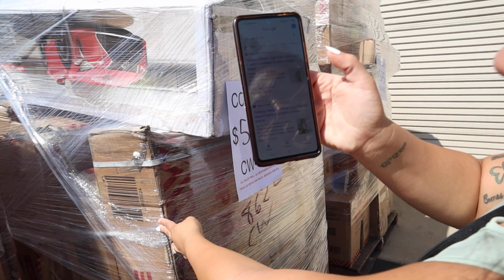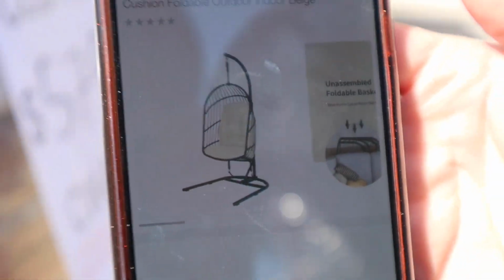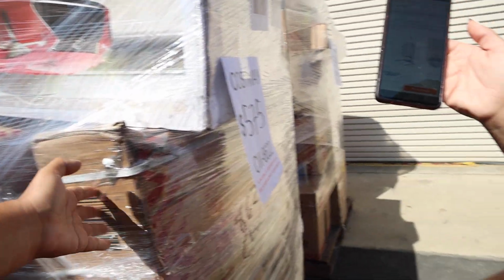Why We Started Flipping Liquidation Pallets and How It's Going - BP Pallets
Want to learn the basics on the liquidation pallet business? Get my ebook so you can skip the headaches I made starting out.